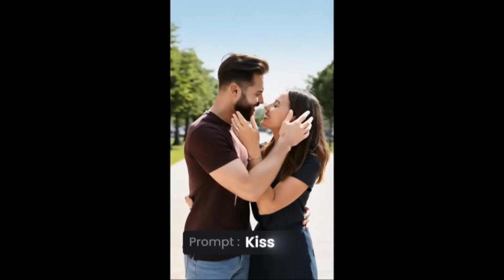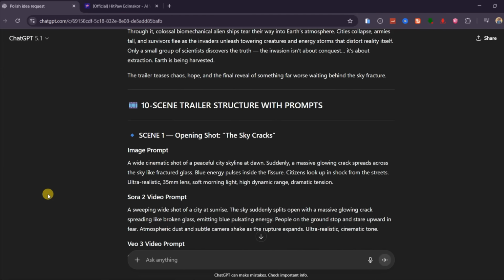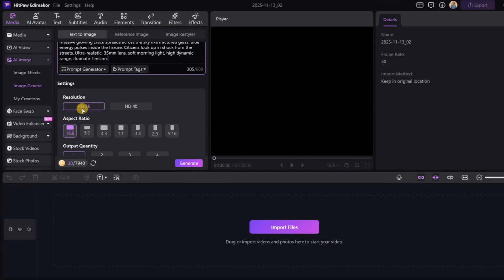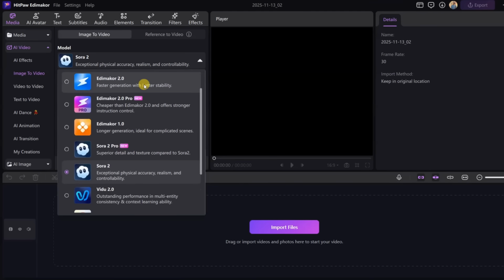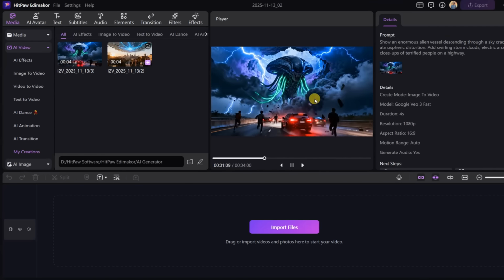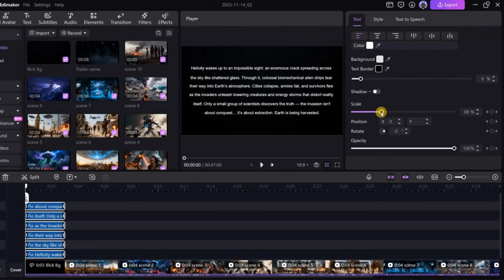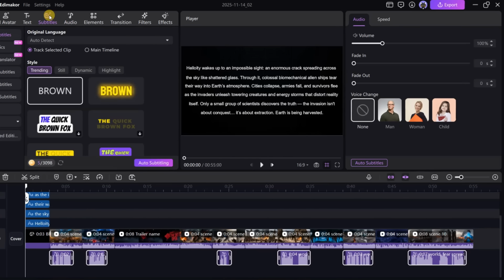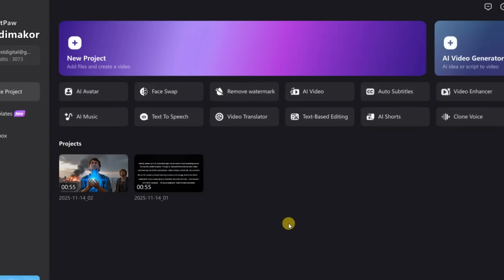This AI Platform Has Everything — Sora 2, Hailuo,Veo 3 & Nano Banana in One Place |Edimakor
Sora 2 + Hailuo + Veo 3 + Nano Banana — create complete movie trailers in one tool.
🚀 All Top AI Models in One Tool — Download Edimakor Free unlimited AI video Generator

Generate images, turn them into videos, add voiceovers and auto-subtitles, and export in 4K without switching apps.

Create Movie Trailers with Ease: generate images with Nano Banana, animate with Sora 2 and Hailuo, add pro voice with Text to Speech, auto-sync subtitles, edit and grade in one timeline.

 Advanced extras: face swap, watermark removal, AI avatars, music generation, and more.

Chapters
00:00 Trailer demo + intro to edimakor
 01:34 Step 1: Generating a solid story
 03:06 Step 2: Generate cinematic images with Seedream 4
 05:16 Step 3: Image to Video with veo 3 and Sora 2
 07:30 Step 4: Editing with edimakor
 11:40 Export settings for clean 4K results + Trailer showcase
 13:24 Final thoughts + CTA